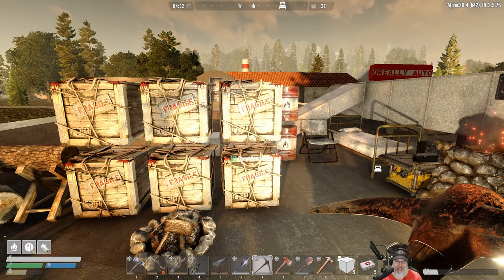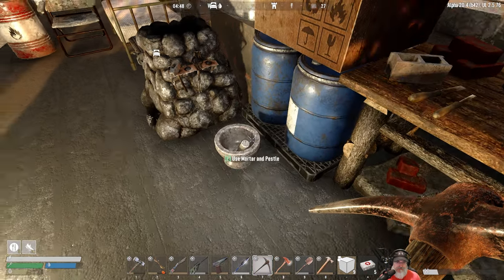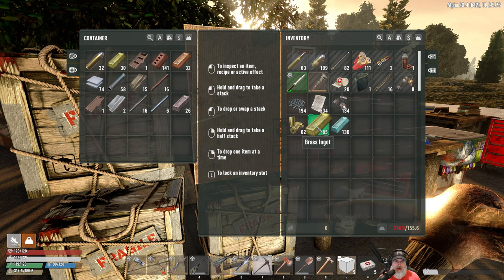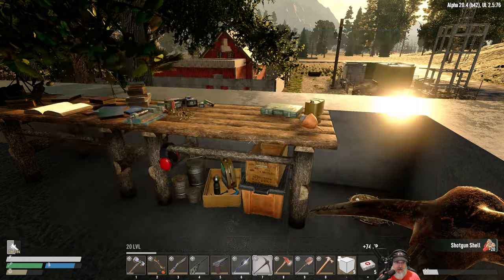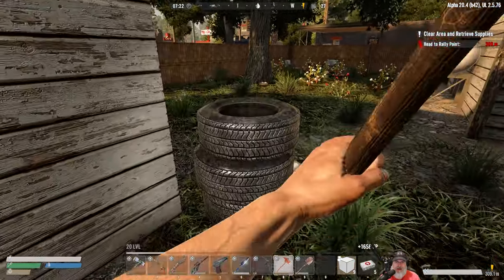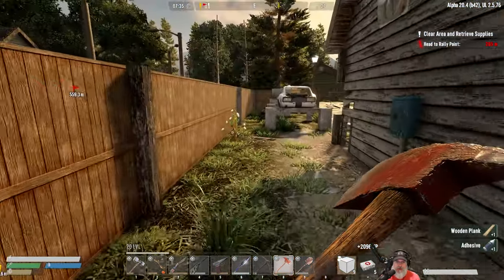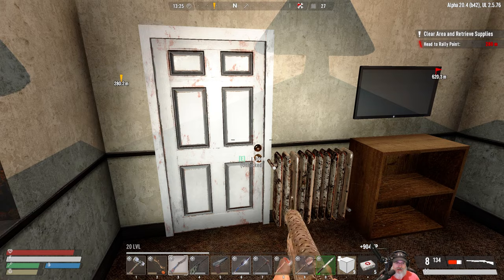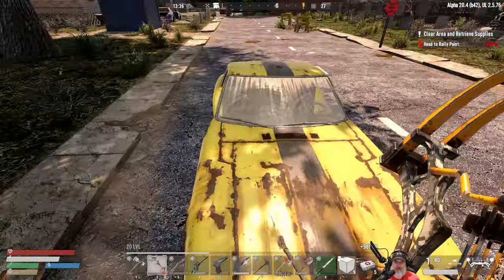7 Days to Die Undead Legacy Season 2 | E26 Random Looting Part Two